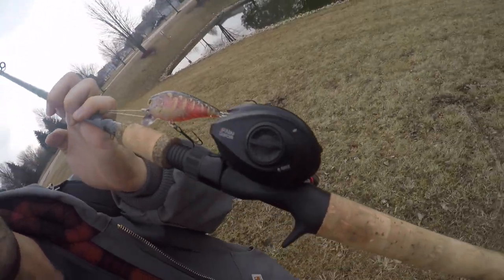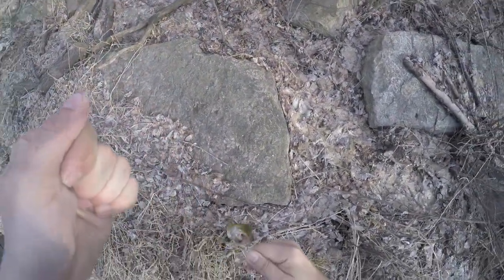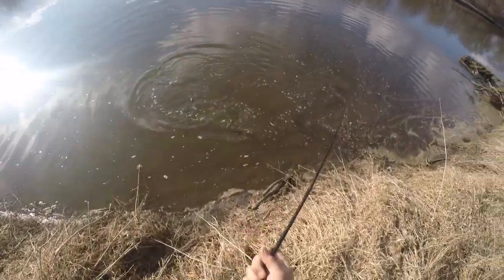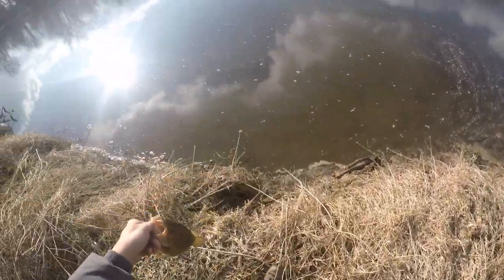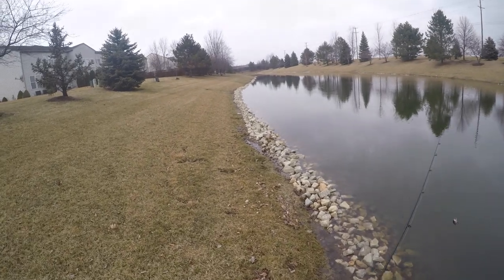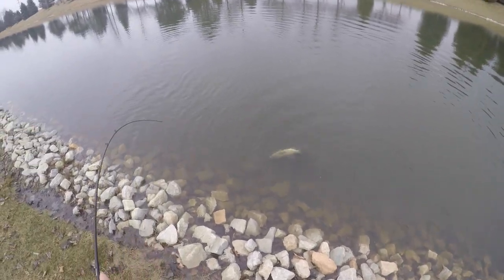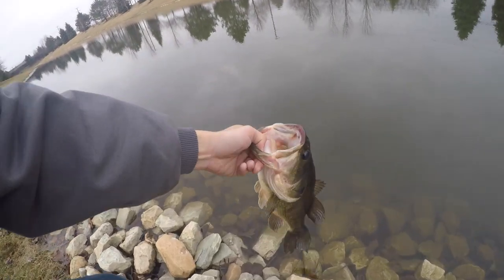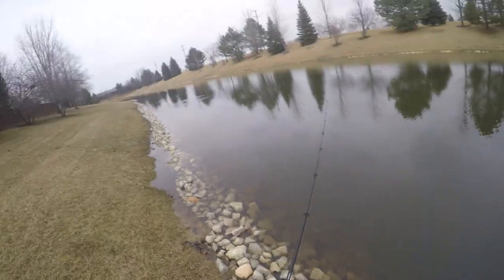I CALLED this BIG Bass! PreSpawn Fishing!!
I make one of the best calls of my life!!! The Lucky Craft 1.5 SSR is SICK! I love MTB for this LURE!

My Lure Shop!

► Companies that help me!